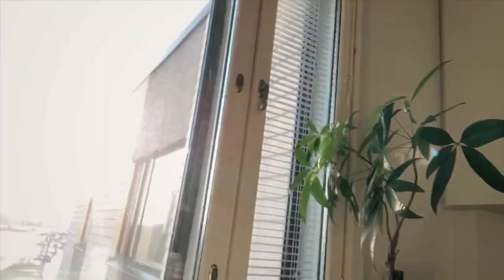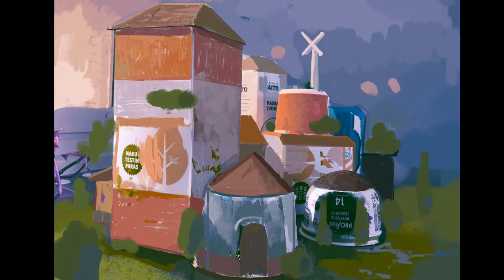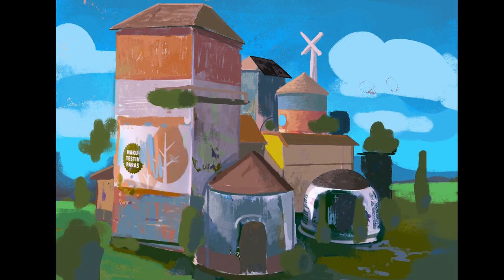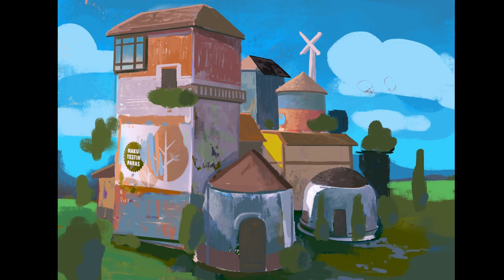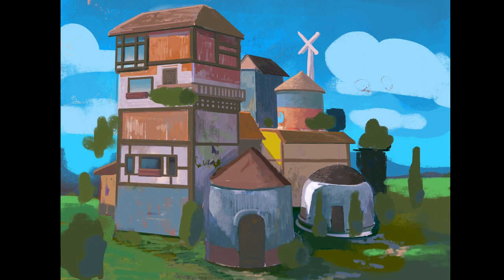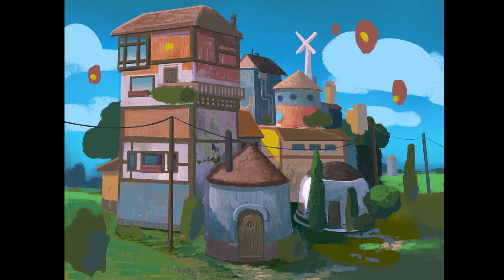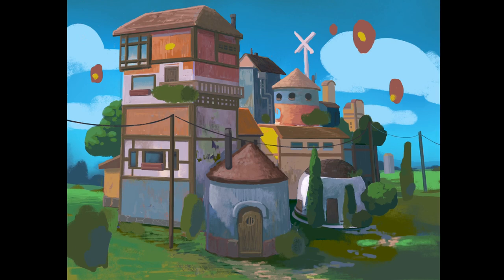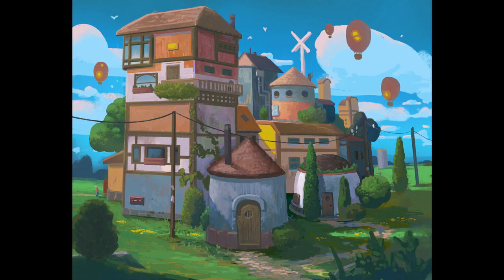This Art Is Trash